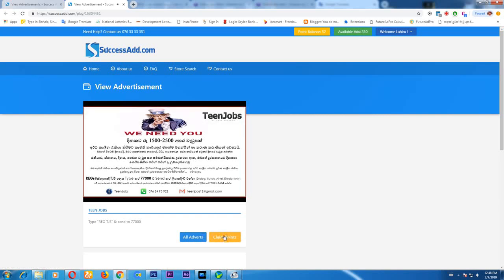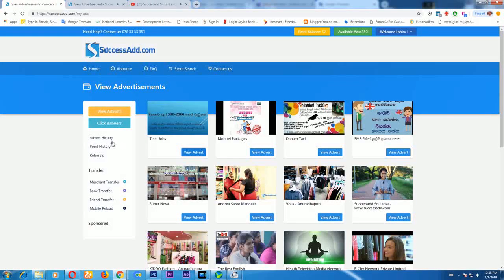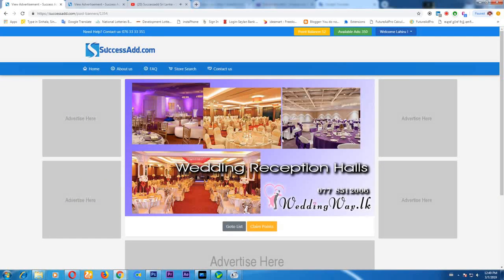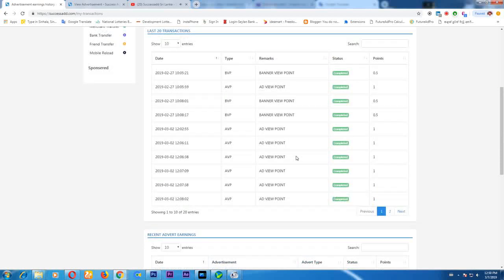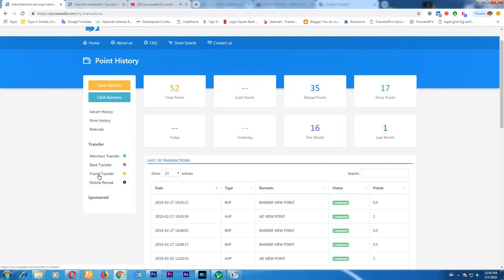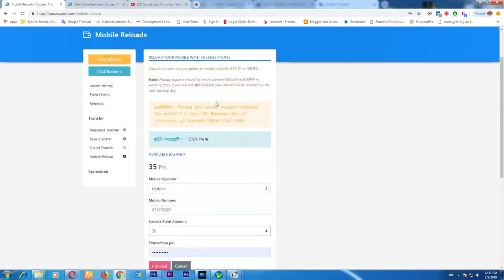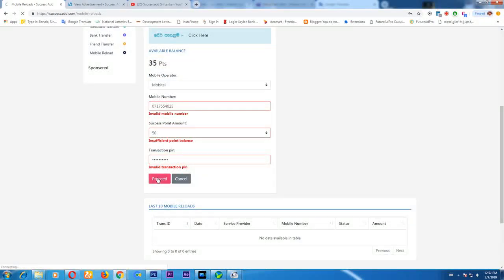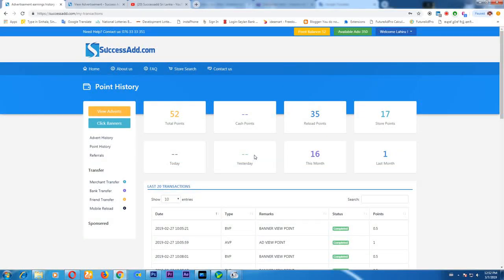How to make money & withdraw on successAdd | sinhala VIDEO Part 02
ශ්‍රි ලංකාව තුල ක්‍රියාත්මක වන 100% අපේ නිර්මාණයක් වන අතර ශ්‍රි ලංකාවේ ජීවත්වන ජනතාව වෙත ඔවුනට සහනයක් ලබා දෙන්න පුලුවන් Platform එකක් emoeny කරලා මහන්සි හැමෝටම ඒ වගේම තමන්ගේ බිල්පතෙන් 5% ගෙවන ලංකාවේ එකම ආයතනය - Successadd.com
දැන්ම Register වන්න
Ref Code - 20279
Click on the Bell 🔔 to be Notified First to View 👀 the Videos!

01. How to earn money successadd online network sinhala
02 Frimi | How to earn money to use Frimi app ( Nation Trust Bank )
03. How to Earn Money Gearbest app in sinhala ( get free items from gearbest )

 ***ප්‍රශ්න Comment කරන්න.

Smart Tech show ✔ Is Verify YouTube Channel Always Uploaded Learning And Education ( Tech & Emoney ) Videos the Best YouTube Channel in Sri Lanka.